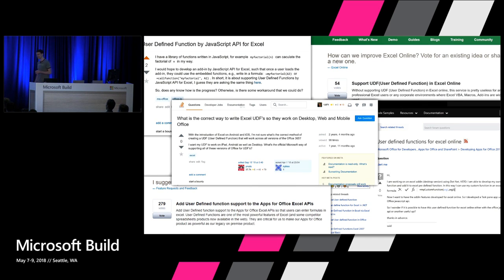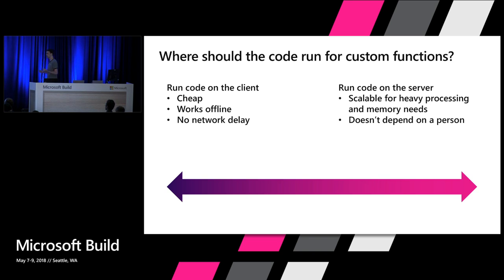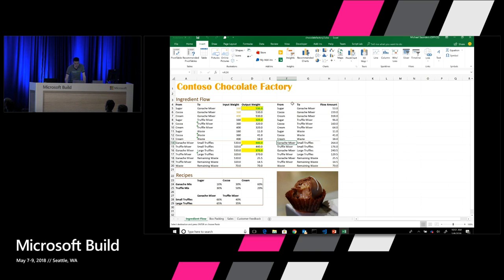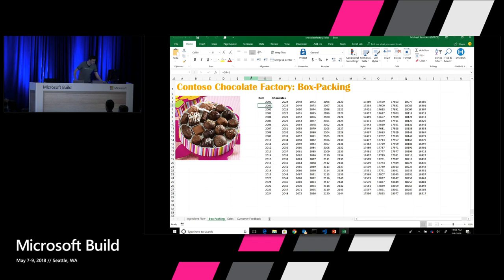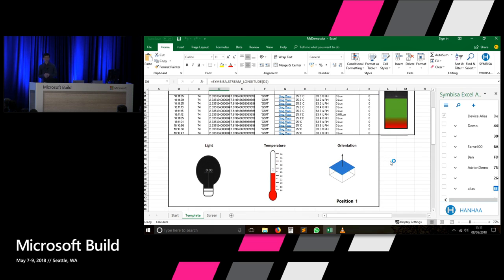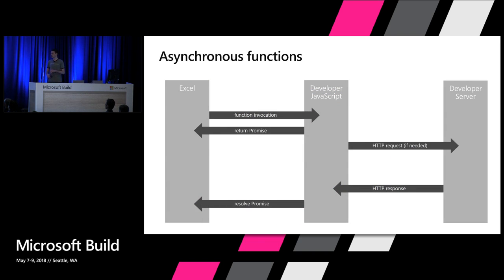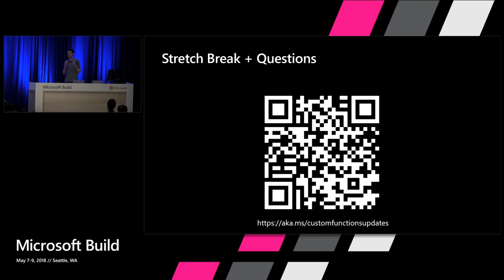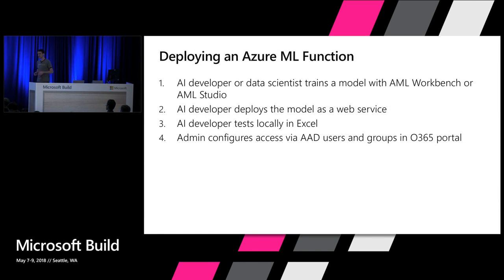Microsoft Build 2018 Smarter data analysis with JavaScript and Azure ML functions in Excel